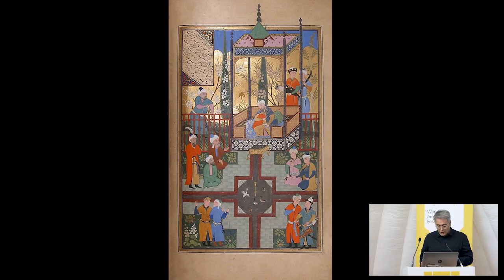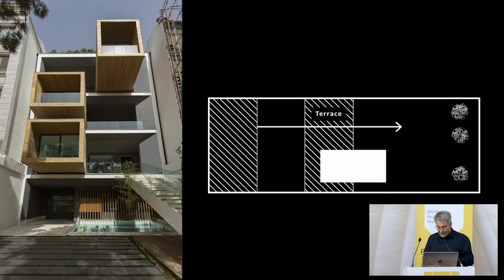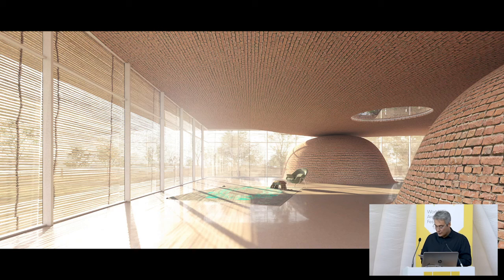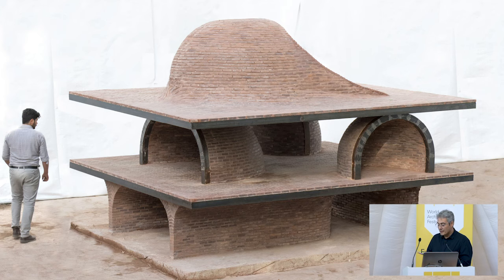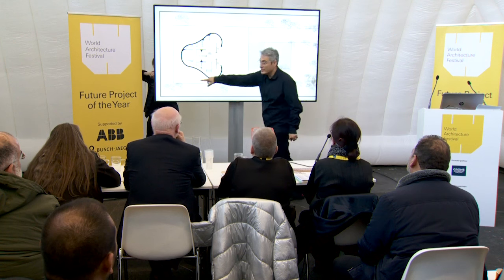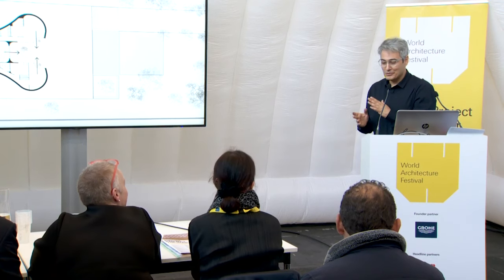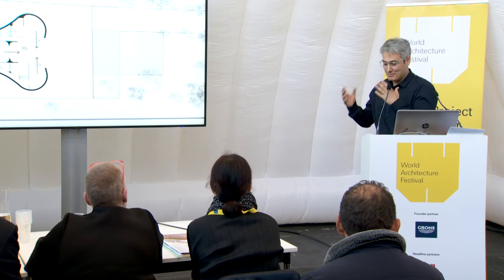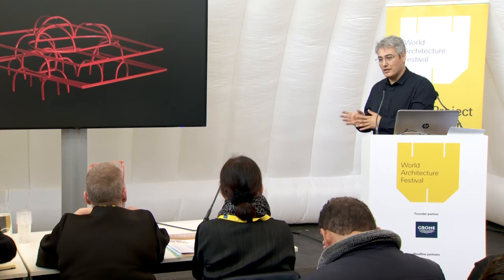Guyim Vault House: 2018 WAF Future Project Winner Presentation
Guyim Vault House | 2017

WAF 2018 House Category Winner Presentation
Design Team:
Alireza Taghaboni,
Homa Asadi,
Mohammadreza Gholami,
Mehrdad Makaremi,
Ali Maleki,
Tina Shahnazari,
Roja AzizZadeh

Presentation:
Majid Jahangiri,
Asal Karami,
Kaveh Chehri,
Navid Ghafouri,
Pouyan Bizeh

Maquette:
Sajad Hosseini
Original Video Courtesy of @worldarchitecturefestival246